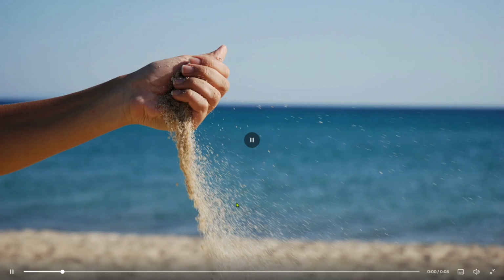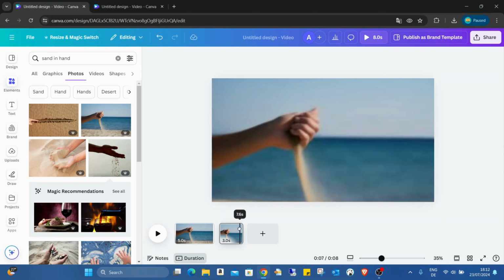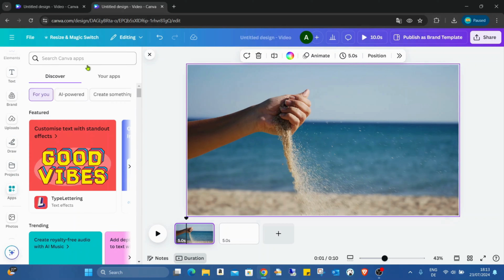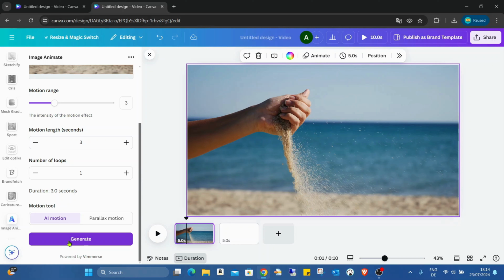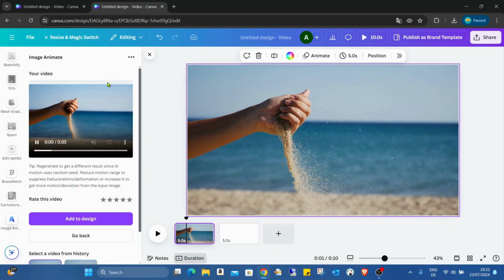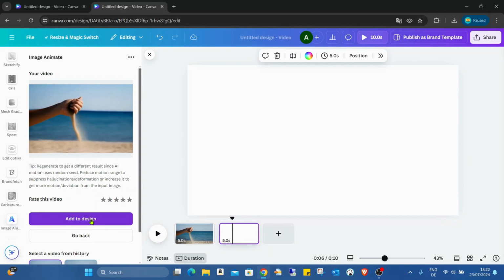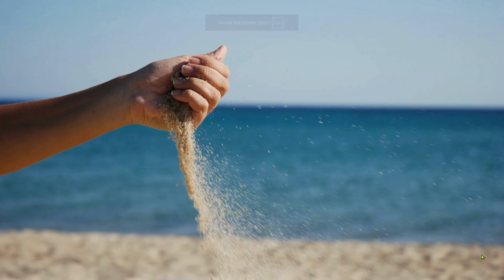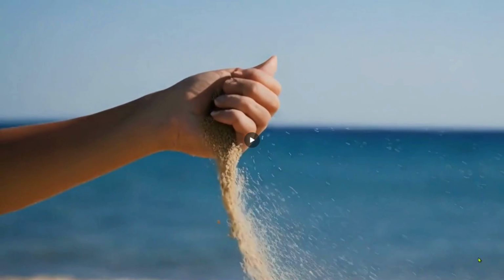How to Transform any Photo into a Mesmerizing Video in Canva (Beginner-Friendly!) ?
In this video I will show You how to create an amazong video feom any picture in Canva.